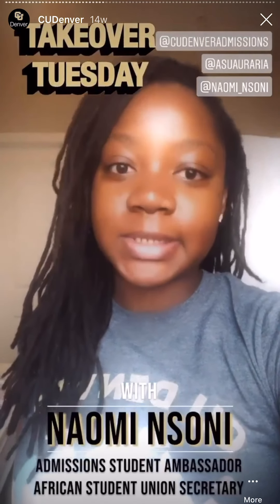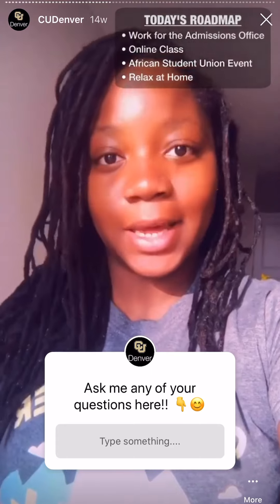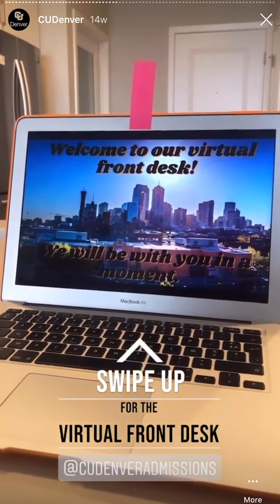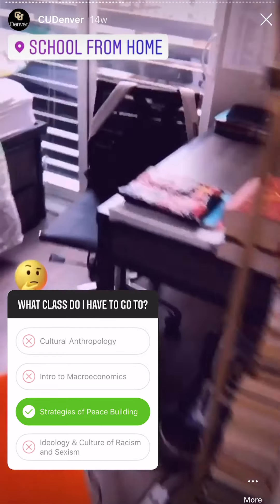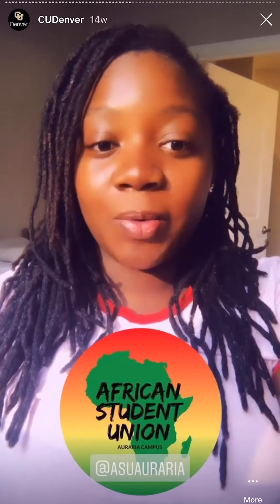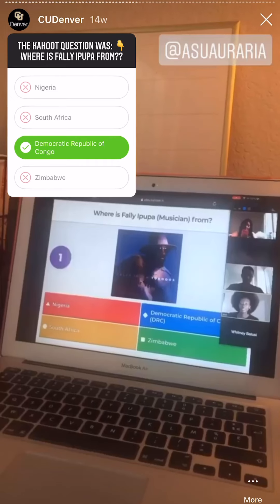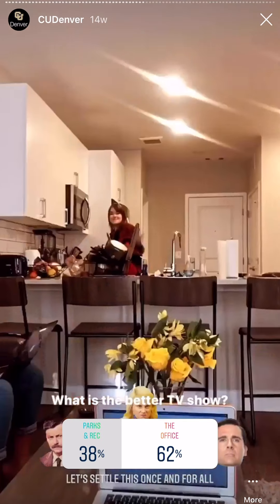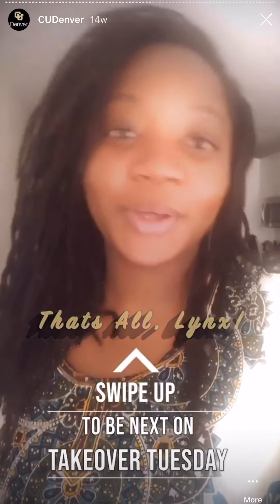CU Denver African Student Union Takeover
Video provided by the University of Colorado Denver